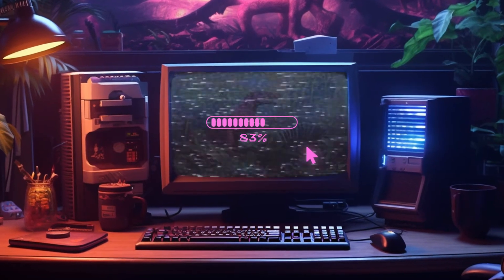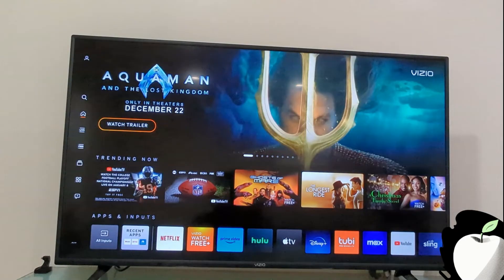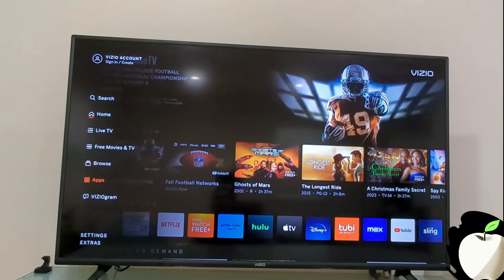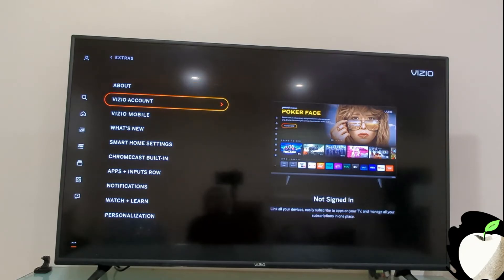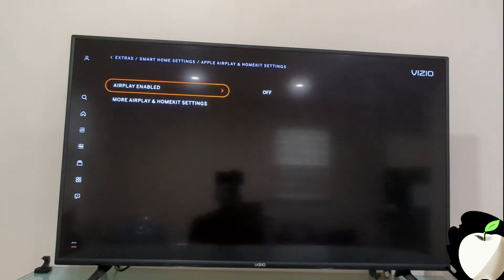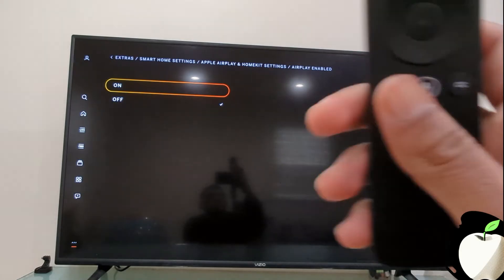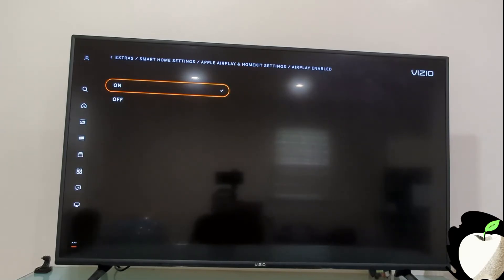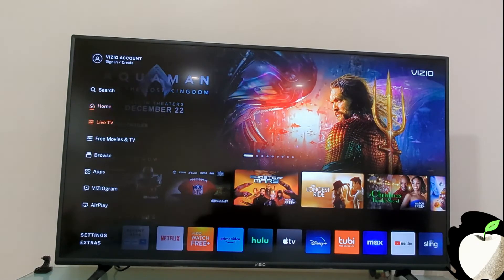How To Turn On AirPlay on Vizio Smart TV (V505-J09") (2024 updated)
Vizio Airplay not showing up? airplay not working on Vizio TV? In this video, I provide a step-by-step guide on how to enable Apple Airplay on your Vizio Smart TV with the latest software version. If you're experiencing issues with screen mirroring your iPhone or iPad to your Vizio Smart TV, it's important to check if Airplay is enabled. If you need additional instructions on connecting your iPhone to your Vizio Smart TV, you can find a helpful video on this topic at the end of this video.